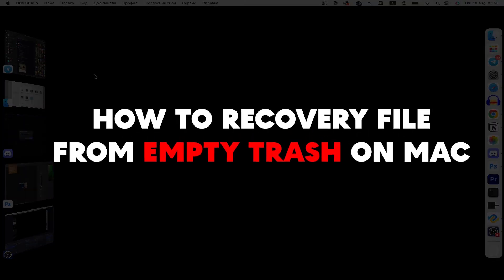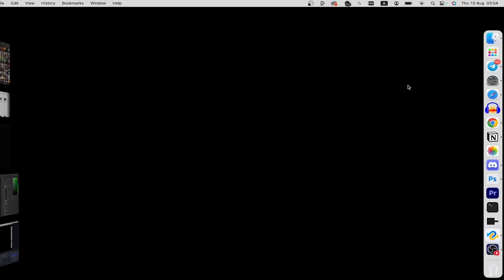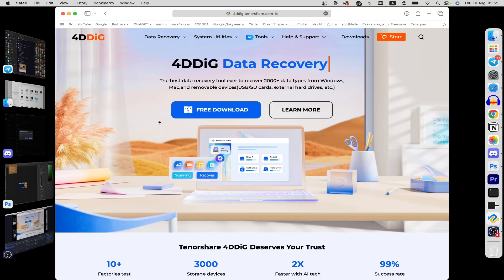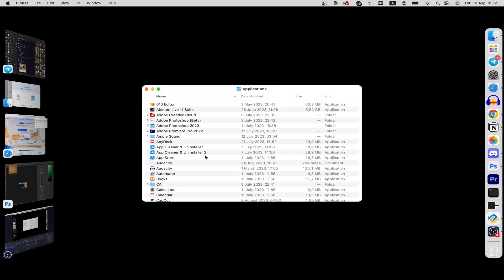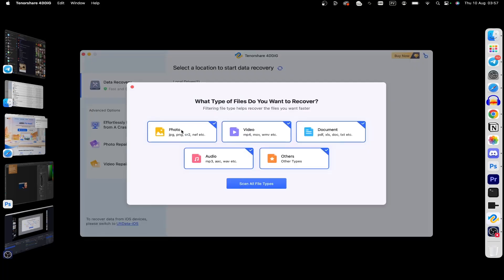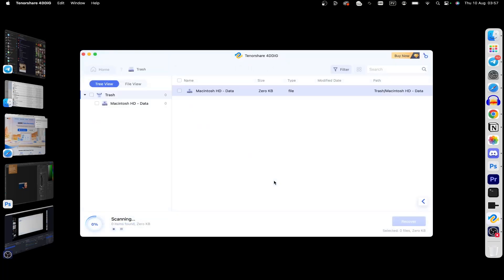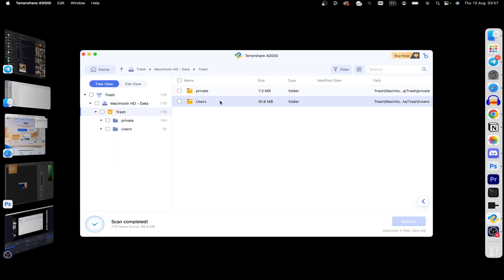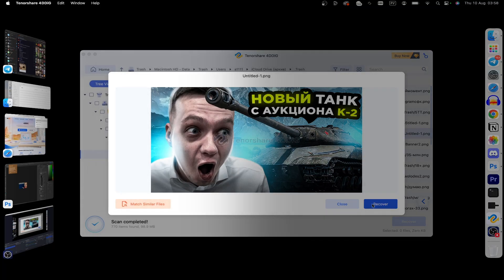How to Recovery File from EMPTY TRASH on Mac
0:00 Intro
0:10 How to Recovery File from EMPTY TRASH on Mac

In this video I'll show you how I gonna to recovery file from my empty trash on Mac